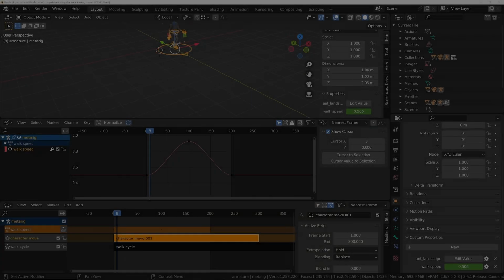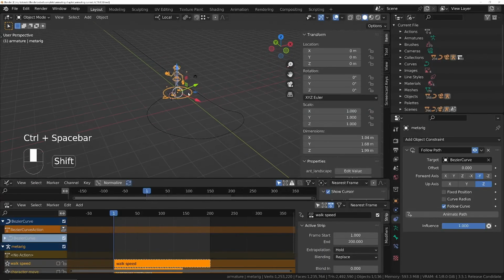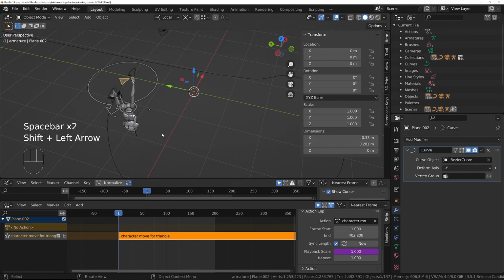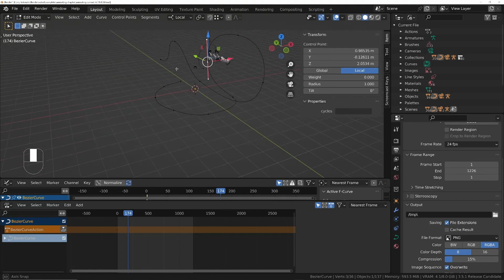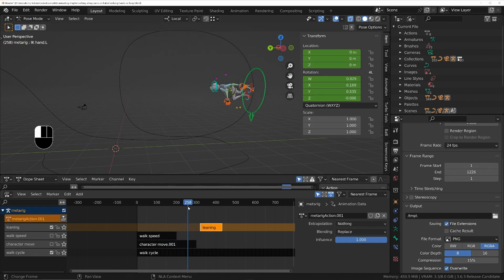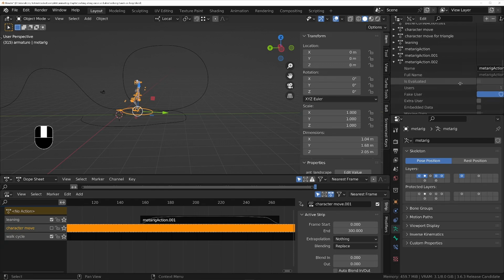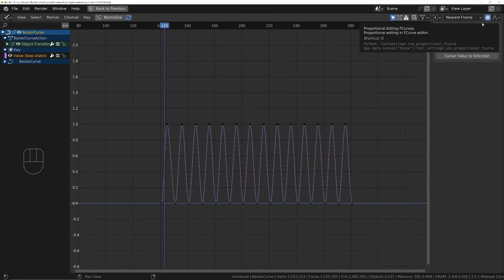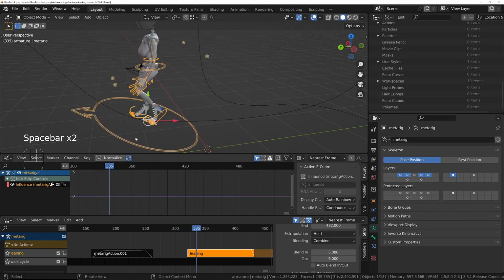Walk Along a DEFORMING Path (loop the loop!) - (Animation - Part 6)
Cheers
Michael

3d-illusions.co.uk

00:00:00 - Start
00:00:09 - walk along a path
00:06:25 - follow an editable path
00:16:09 - blending actions (loop the loop)